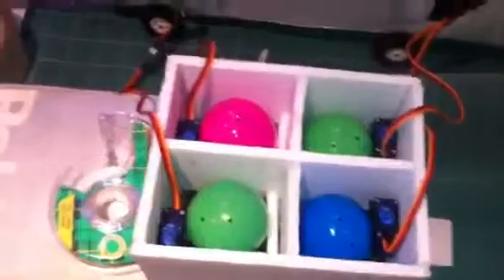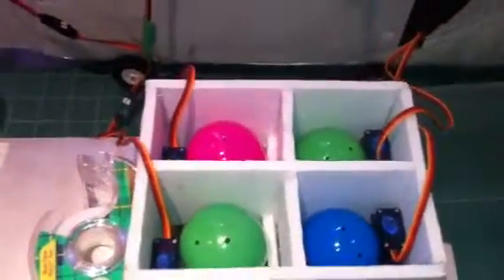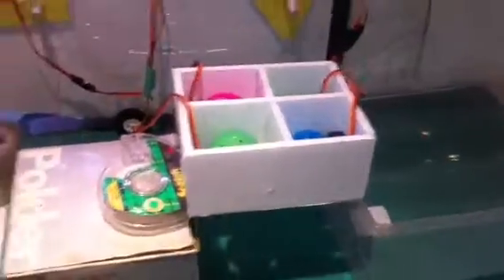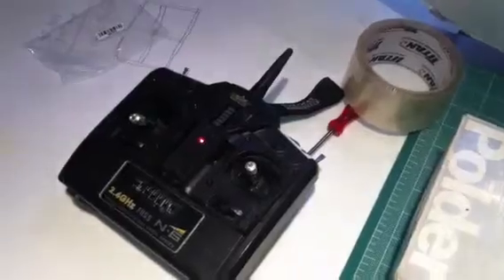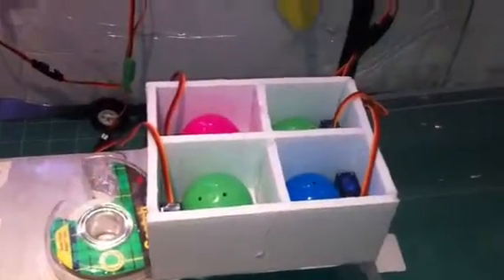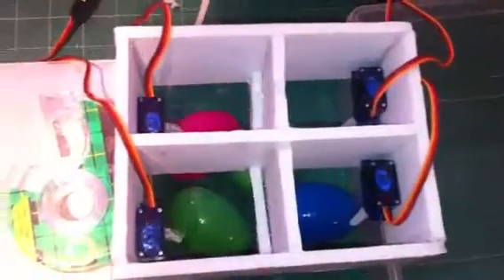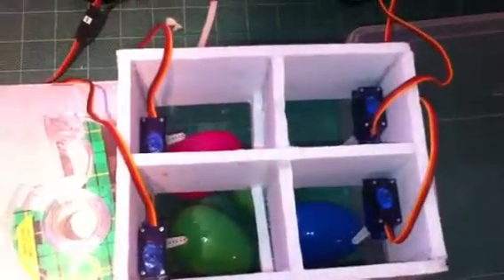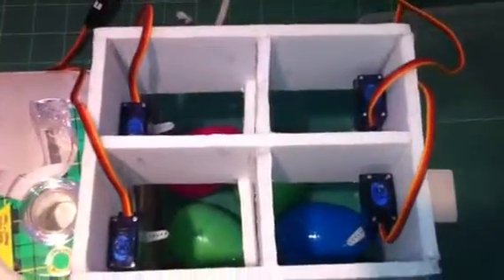YC-14 Four Egg Hopper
New design for the RC plane allowing us to drop four plastic eggs vs one.

Still need to add bay doors under the hopper.